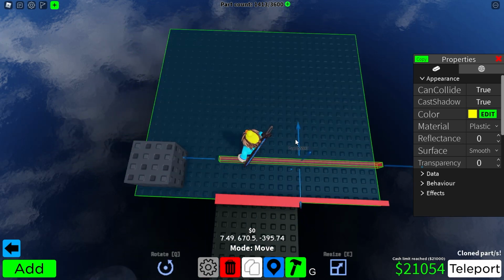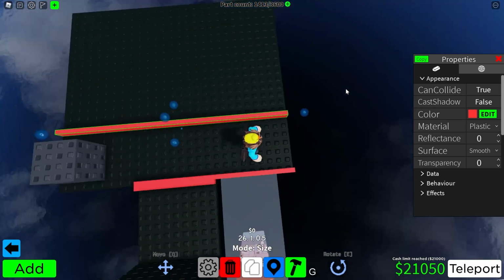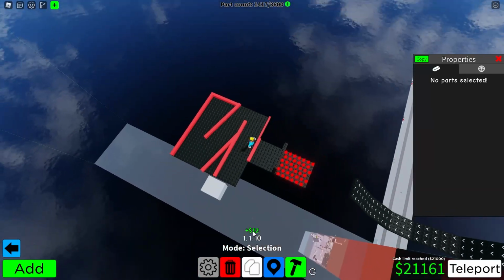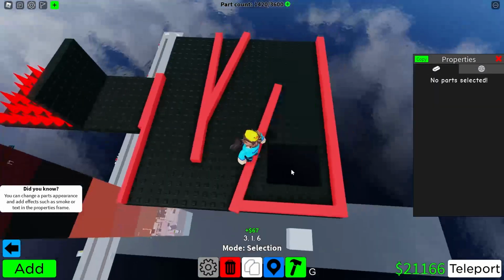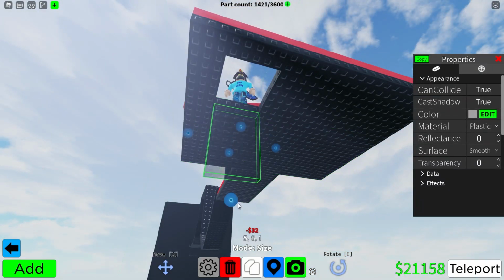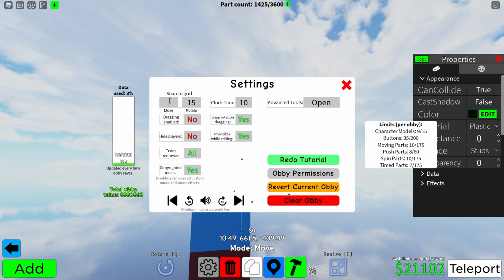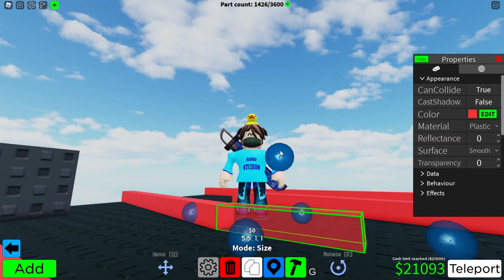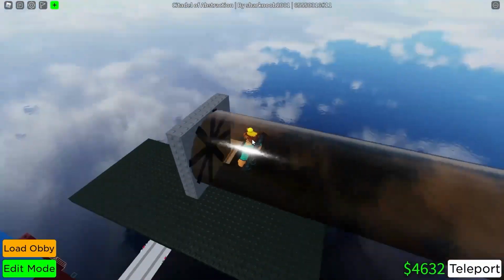Why do I Prefer Obby Creator over Roblox Studio for Building Obbies?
In this video, I will be discussing why I prefer to build obbies and towers in the Roblox game "Obby Creator" (linked below) rather than using Roblox Studio. There are several pros and cons for each of them, which I discuss in this video. :D